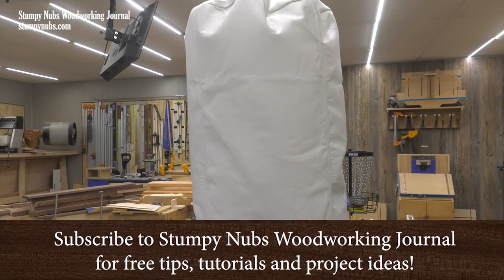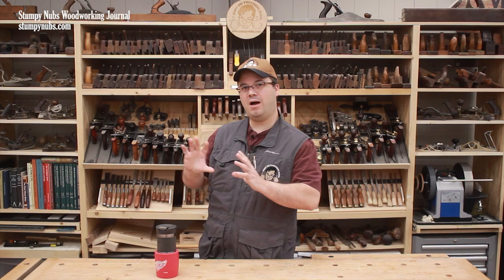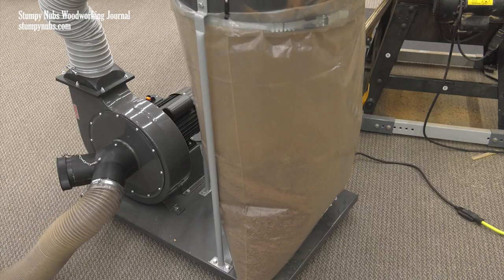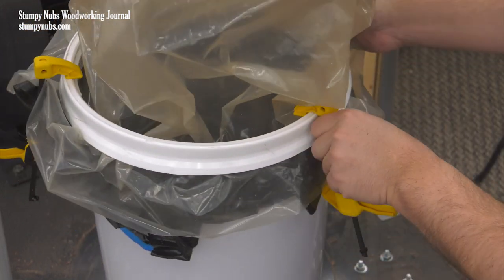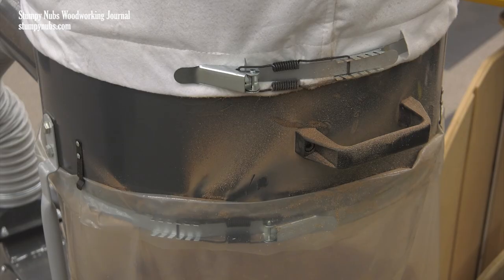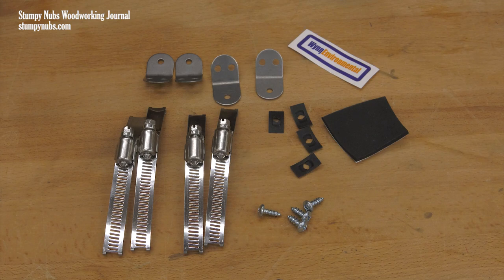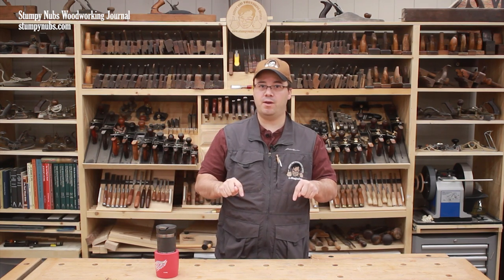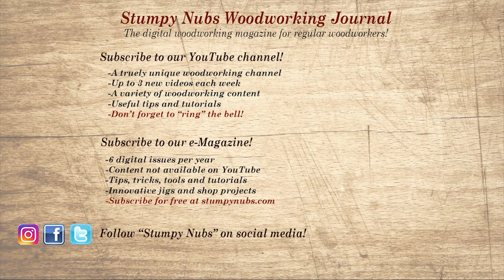How a bucket and a donut changed my dust collector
DIY ways to solve problems common to Harbor Freight and other single-stage woodworking dust collectors.